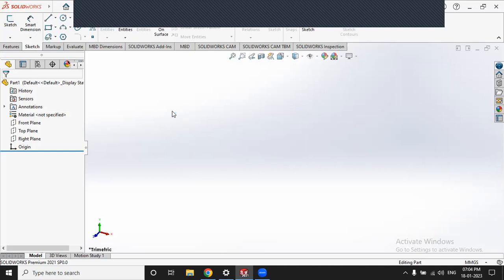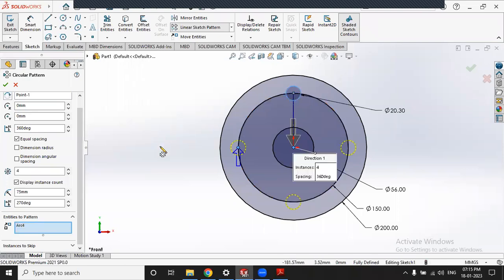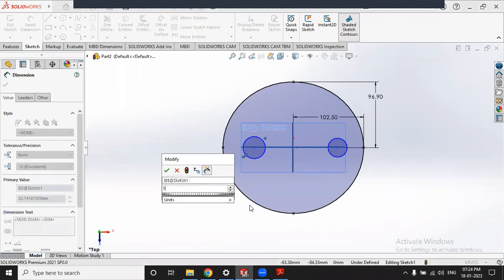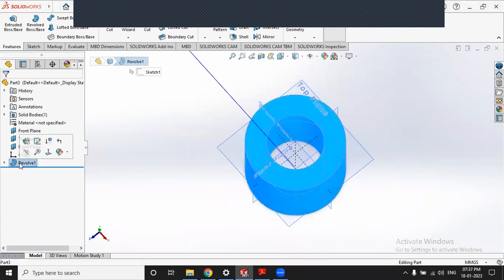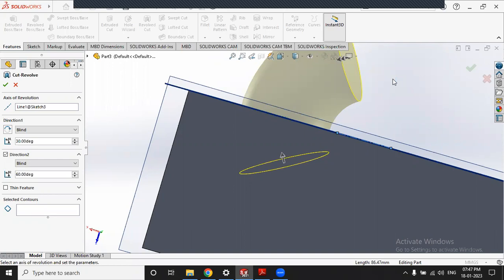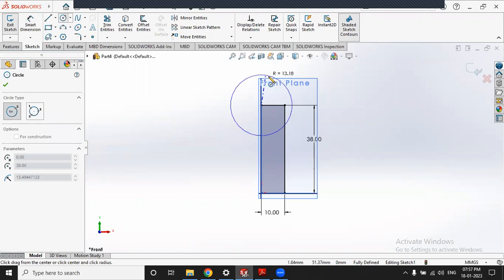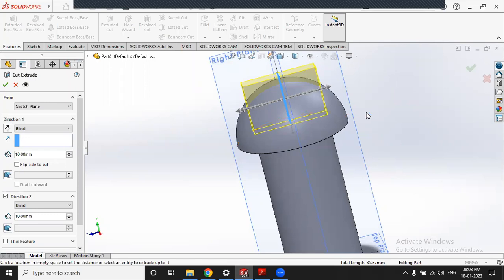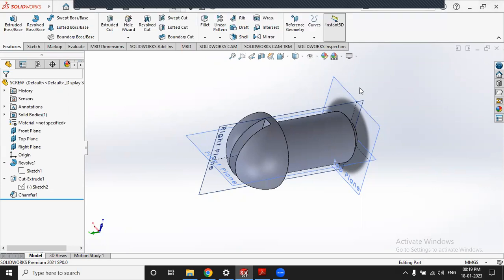Sketching and Part Modelling | SolidWorks | Mechanical Design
Master SolidWorks & be Industry ready!

● Sketching and part modeling are two important features in Solidworks, a popular computer-aided design (CAD) software.

● Sketching allows users to create 2D shapes and geometry that can be used as the basis for 3D models. It involves creating lines, circles, arcs, and other shapes that can be manipulated and used to create more complex geometry.

● Part modeling, on the other hand, is the process of creating 3D models using the 2D sketches created in the sketching stage. Users can extrude, revolve, and sweep sketches to create solid models, and then use various tools to add details, such as holes, fillets, and chamfers, to the model.

● Solidworks also offers a wide range of tools and features for editing, analyzing, and simulating models.

Features:
 • Industry oriented
 • Interaction with Industry experts
 • Grooming sessions
 • Certification

Let's learn and earn dream life!